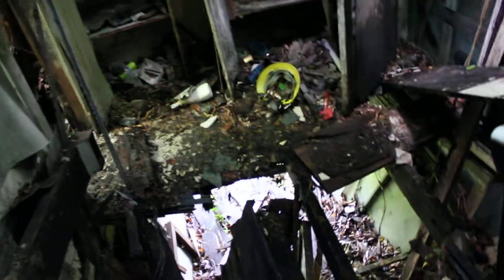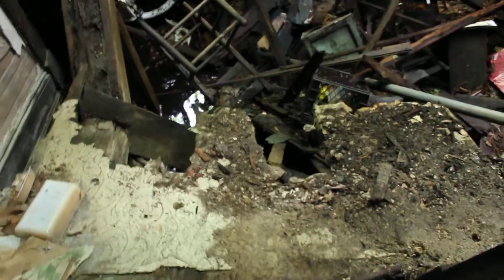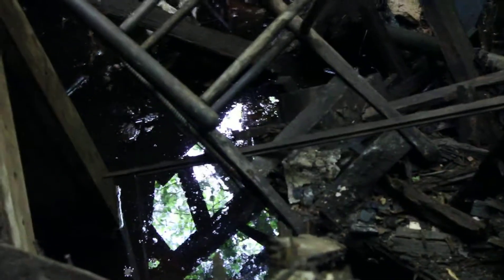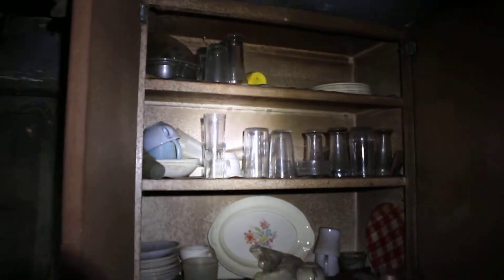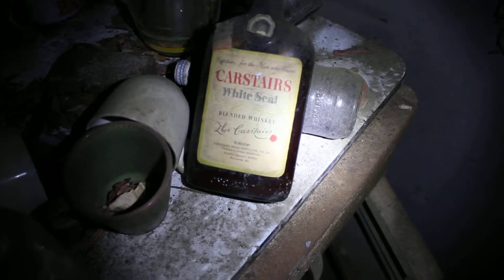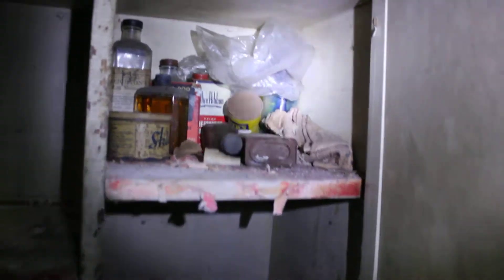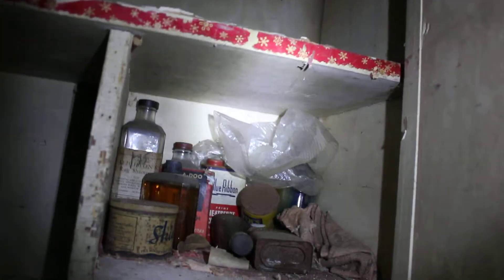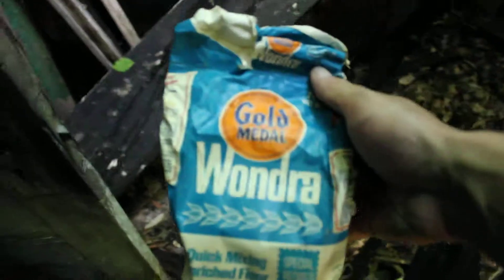Another abandoned house in Maryland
This one was a disaster! It's probably just a pile of sticks now.